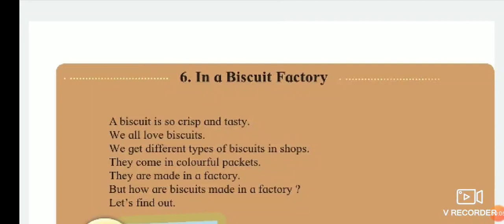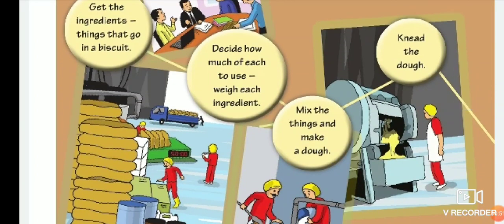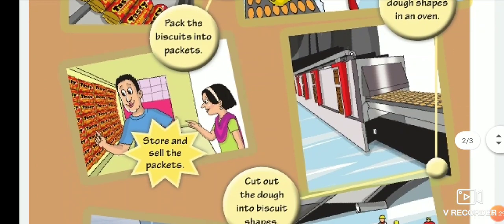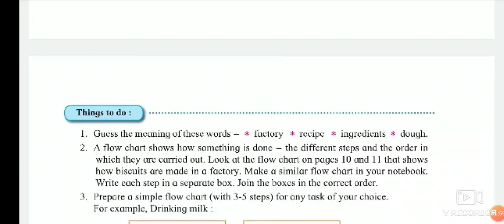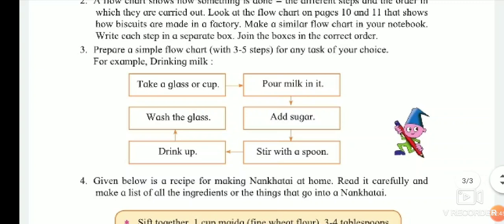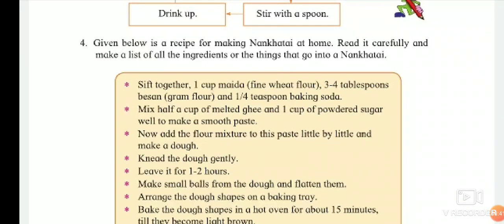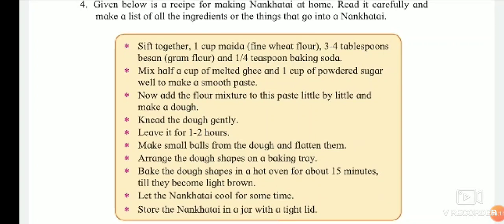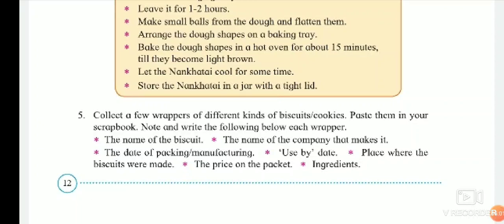6. In a Biscuit Factory.|Class 5|English|Maharashtra State Board|Reading|SmartWorld.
In this video it shows how to read and pronounce different words.More focus is given on pronounciation and intonation of words. I have also discussed the exercise which is given after the chapter for students.